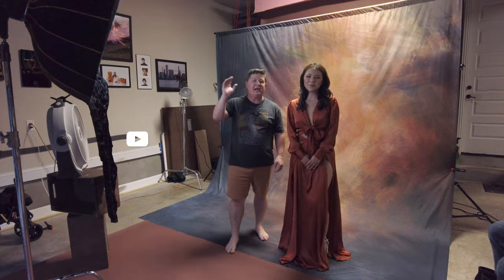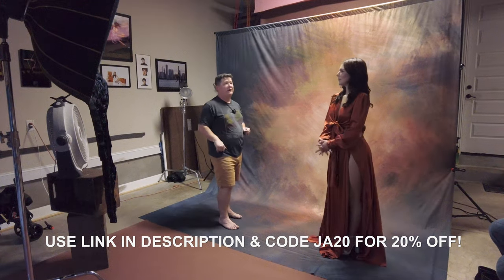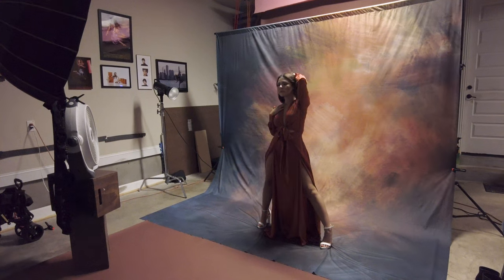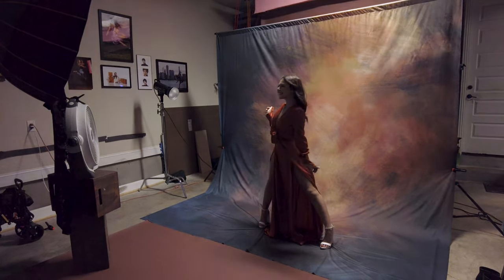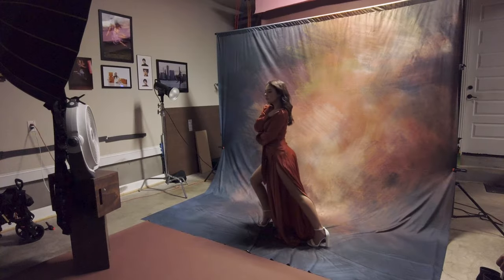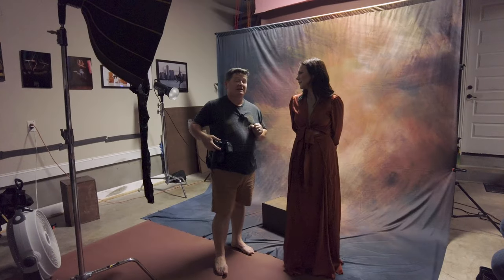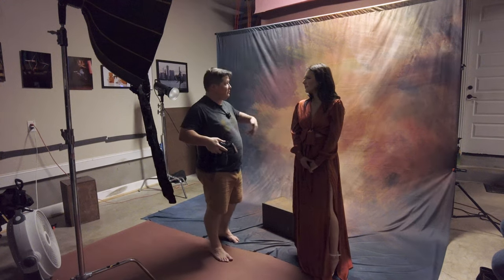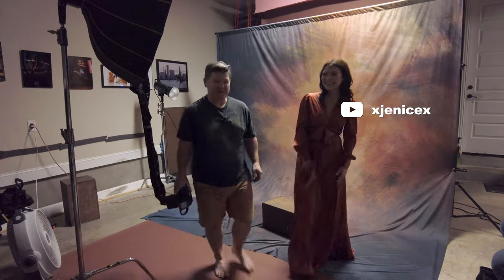Part 2: Studio Background Review!!! - Spoiler I like the Avezano Backgrounds!!!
Avezano reached out to me and asked if I would provide a video review of their Studio Backgrounds. I was able to select the two they sent and I couldn't have been happier with them.
They sent two 10x12ft abstract textured backgrounds. They have all kinds of sizes and styles, but the abstracts were the ones I was interested in reviewing.
This is Part 2 of the same session, but with the second background.  Sorry the video is a little grainy.  My camera wasn't digging the low light in the garage studio.

and the code JA20 for a discount if you choose to order!

If you are looking for something besides seamless paper for your backgrounds, I think Avezano.com is a great option to shop.

Avezano's claim is "Backdrops, textured backdrops are computer printed on wrinkle-resistant polyster fabric making them easy to wash and reuse time and time again."

I did have issues with wrinkles, but to be 100% honest, I didn't really try to steam or iron them. I stuck them in the dryer for about 30 minutes and then hung them up to shoot with them.  I should have done better about getting out the wrinkles, mainly because it would have made my job in post much easier.  The wrinkles were the only issue I saw with these, but I would images, if I just took more time before shooting, I could have gotten them out better.